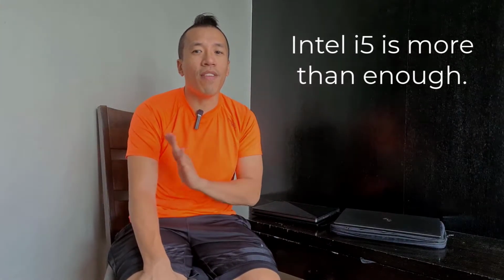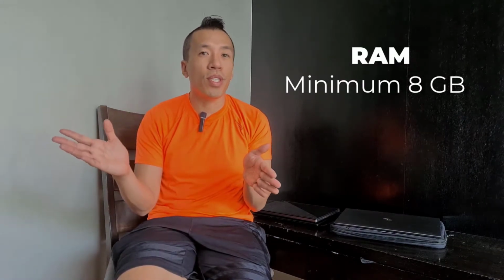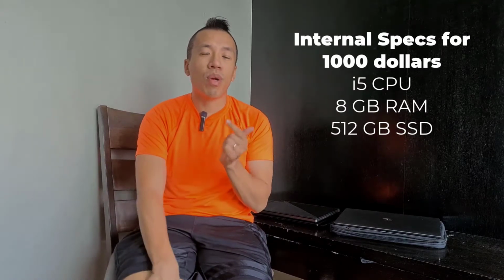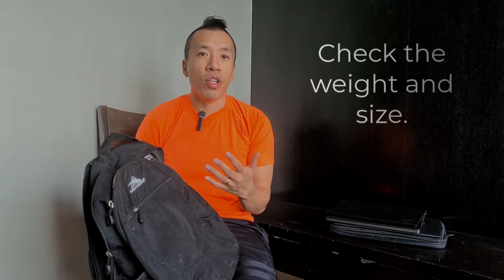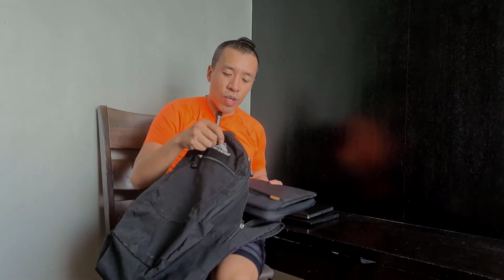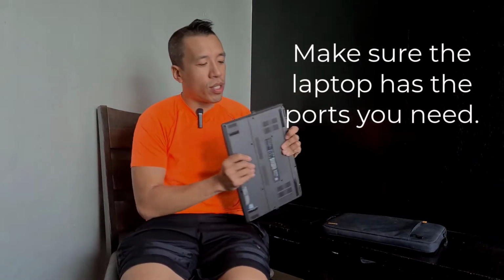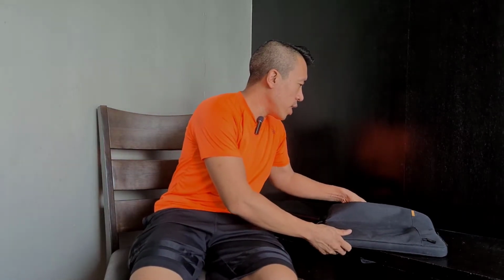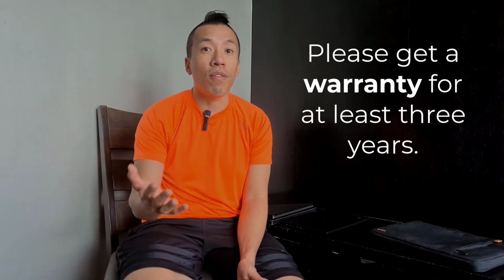Tips for buying a laptop for everyday usage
I've made this video for the non-techie person.

I've made a few errors in the video :

1. The budget is 1,000 CAD or SGD.
2. Lenovo X1 Carbon is 14-inch laptop, not 13.

In short, a few reviewers never talk about is:
1. Size and weight of the laptop - make sure you check out the actual weight of the laptop with your school bag or work bag.  Make sure it is not too heavy (including your books and notes).
2.  Keyboard feel - do you like how the keyboard feels like?  Type a few paragraphs or a page to get a feel of the laptop.
3.  Warranty - Please budget some money for the warranty.  Most will include a year or two. If you can afford it, get a three-year warranty.  If the laptop dies, it will be very expensive to replace one.  Since you are using it for long-term (3-5 years), you may as well get one to cover the lifetime of the laptop.  Also, most laptop dies after two years or so.